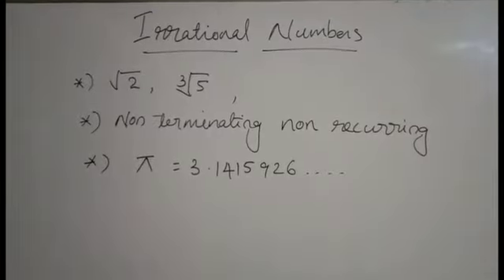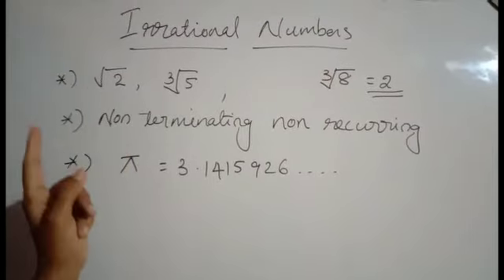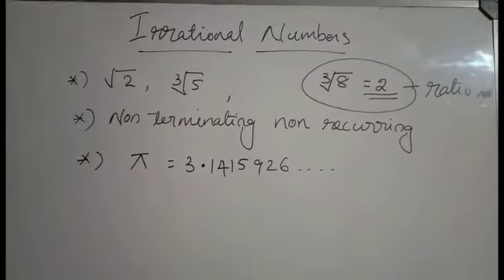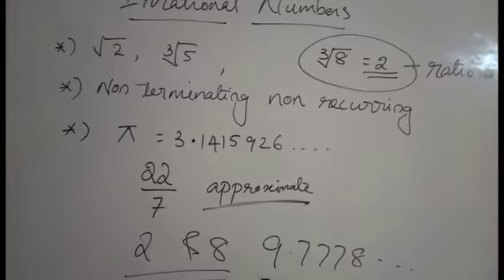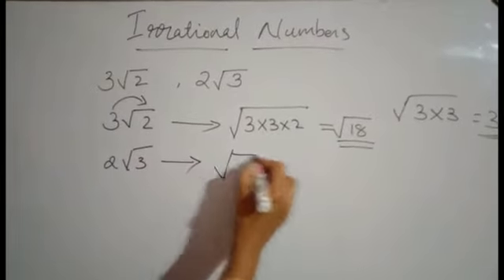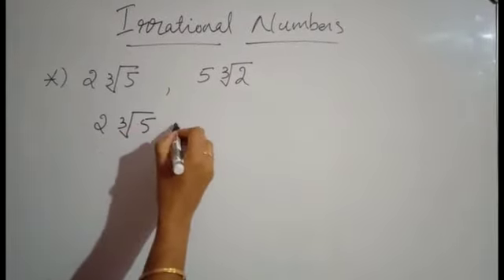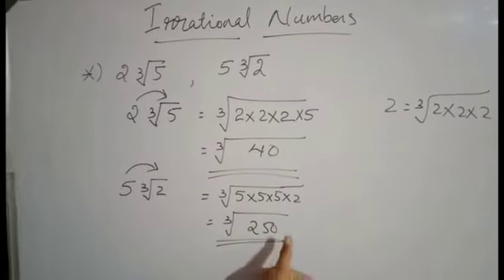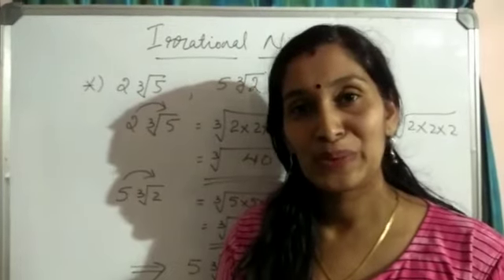6 : Rational and Irrational Numbers 3 Class 8 and 9 By Ms.Anila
Rational and Irrational Numbers of grade 9 Continuation with examples.